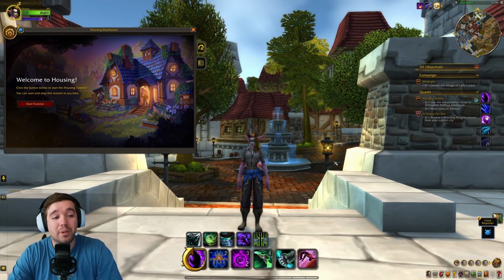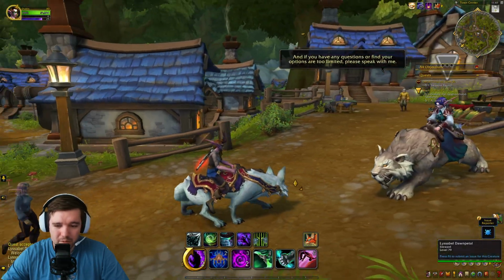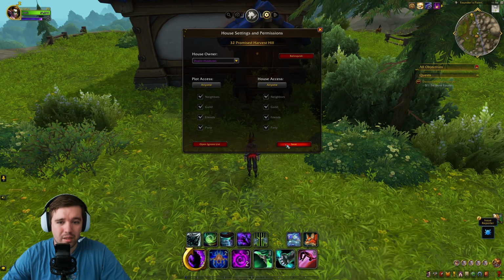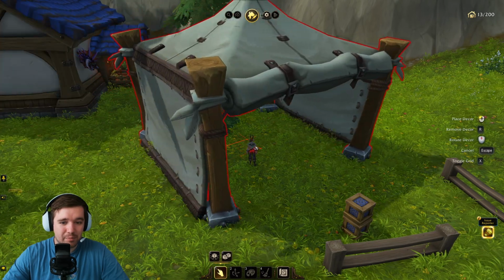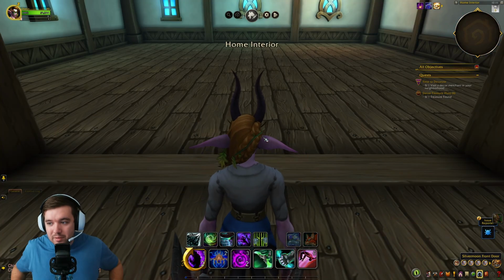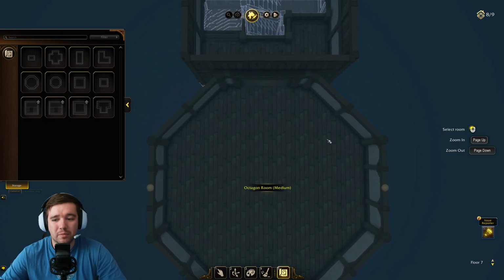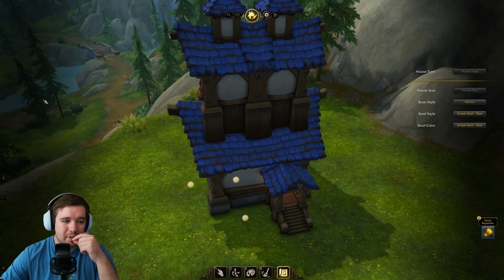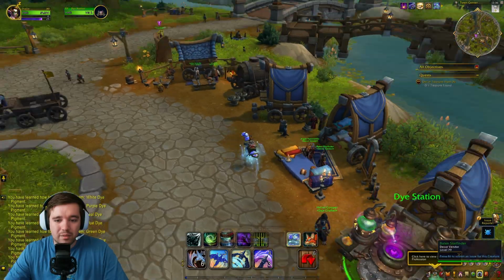WoW Housing First Look | Beginner’s Walkthrough & First Impressions in Patch 11.2 Midnight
In World of Warcraft: Midnight, Patch 11.2, Player Housing has finally arrived, and in this video, I jump in for the very first time. This is a full beginner’s walkthrough and first impressions video, where I explore how housing works, test the system, and figure things out step-by-step.

Whether you’re curious how to unlock your house, decorate interiors and exteriors, or understand Neighborhoods, this video will guide you through all the essentials while showing real gameplay from the housing system itself.

- How Player Housing works in WoW Midnight
- How to unlock and access your first house
- Understanding Neighborhoods (Public vs Private)
- Basic and Advanced Customization modes
- Decorating interiors and exteriors
- How to collect décor, dyes, and furniture
- Early tips for beginners trying Housing for the first time

Player Housing is an all-new evergreen system in World of Warcraft: Midnight, allowing players to buy, decorate, and customize their own homes inside shared Neighborhoods. You can unlock it in Patch 11.2, with early access in Patch 11.2.7 if you pre-order Midnight.

⚔️ World of Warcraft guides, funny moments, and epic gameplay every week